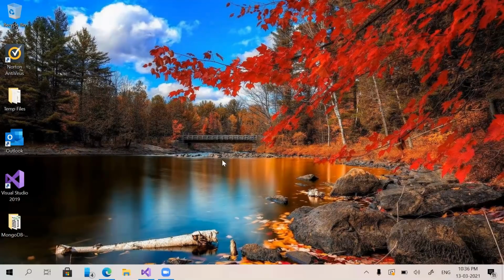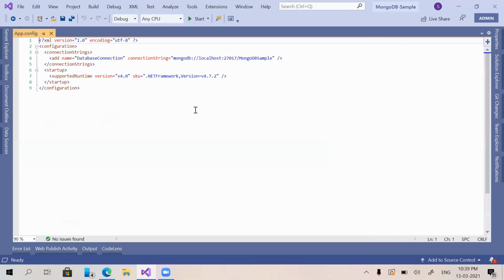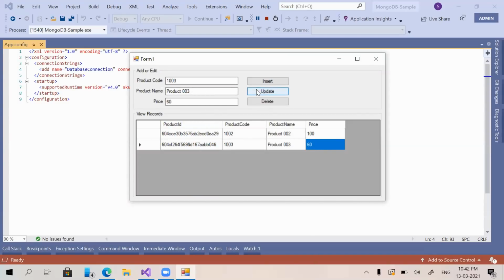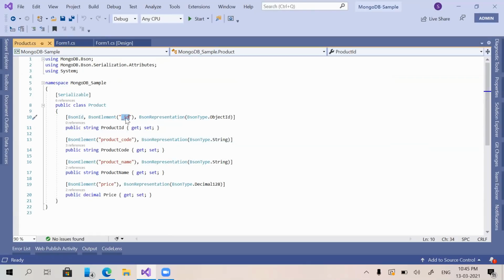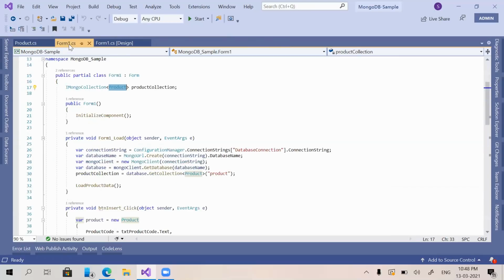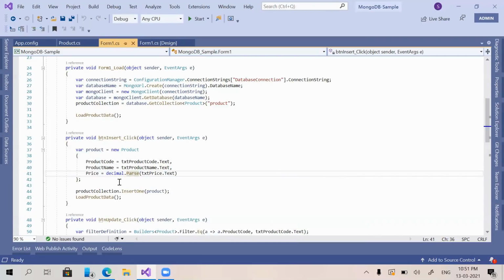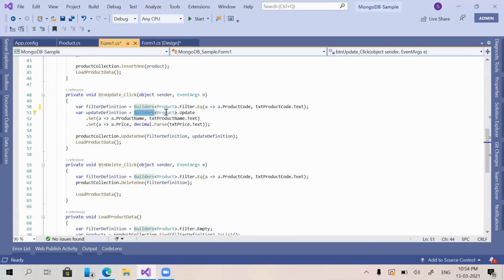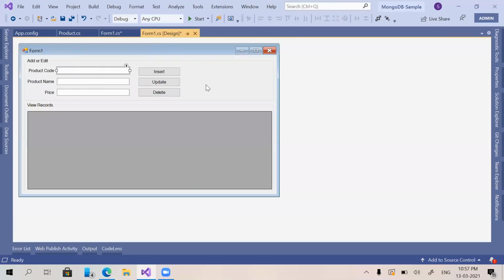How to do Basic CRUD Operations in MongoDB C# Example - Part1 of C# MongoDB Tutorial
Basic CRUD operations of MongoDB with C# Application.

This is MongoDB and Visual Studio (C#) tutorial. All videos in this series are
developed in Visual Studio 2019 using (C#/C Sharp Language) from Microsoft. The database used is MongoDB Community Server edition.